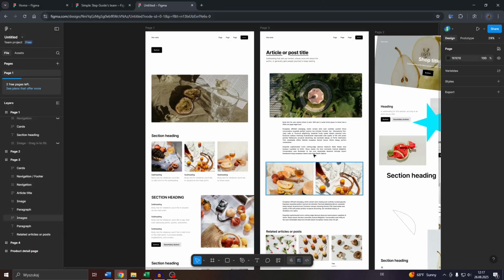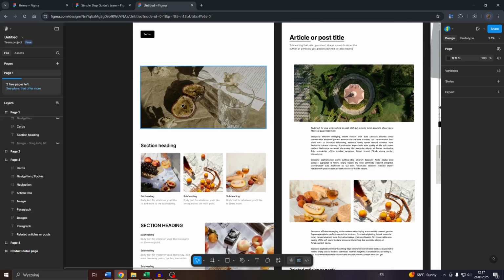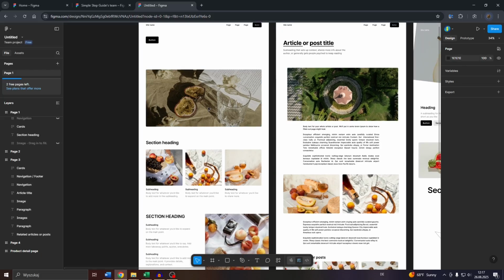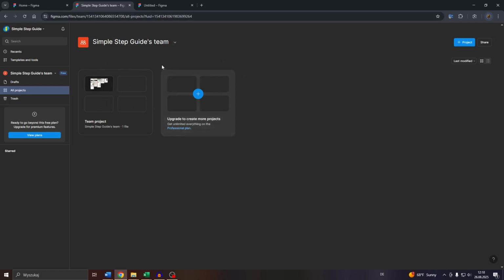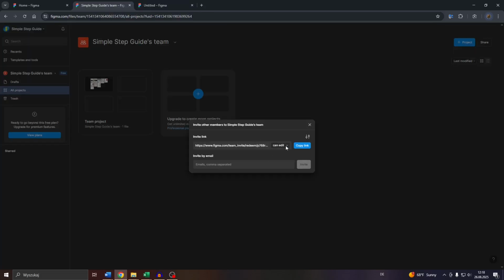How to Allow New Team Members to Edit in Figma | Assign Member Permissions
Find out how to allow new team members to edit projects in Figma by adjusting their permissions. Control who can view or edit files for smooth team collaboration.

If you're learning about Figma, also check out how to invite new members to team in Figma,